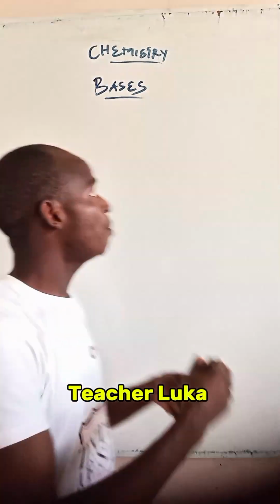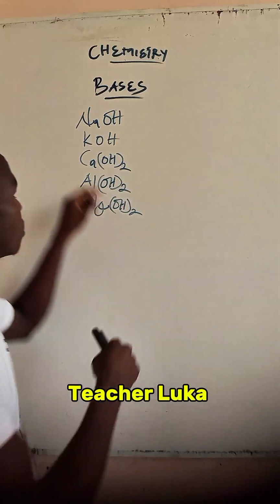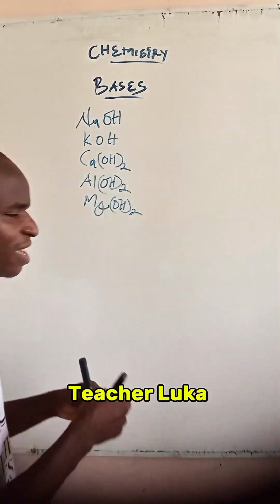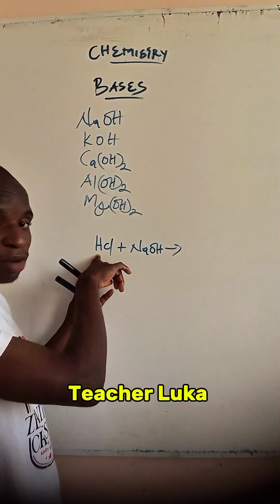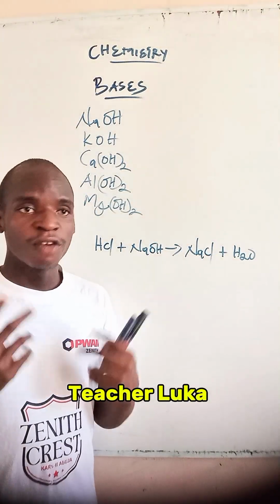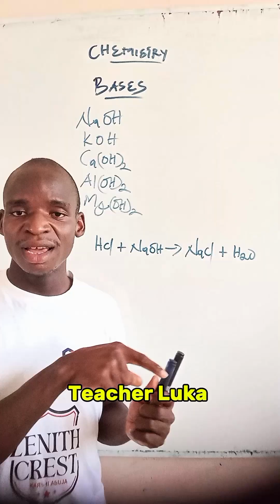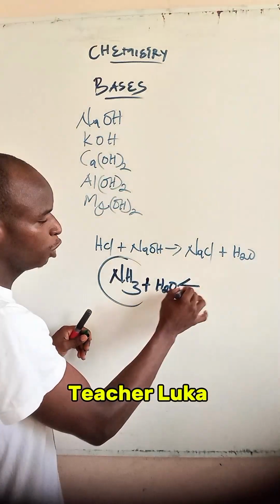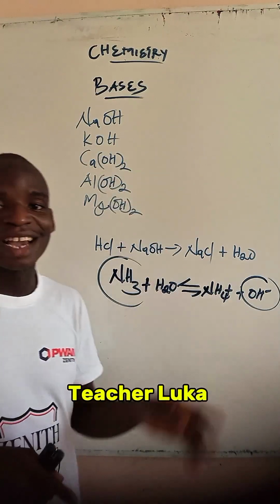Understanding the concept of Bases in Chemistry..... Complete Lesson for WAEC, NECO, JAMB 🧪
In this lesson, we explore the topic Bases in Chemistry in a simple and easy-to-understand way.

You will learn:✅ The definition of bases in Chemistry✅ Properties of bases✅ Types of bases (strong and weak bases)✅ Examples of bases in everyday life✅ Why ammonia (NH₃) is considered a base

This lesson is very useful for WAEC, NECO, JAMB, SS1 and SS2 students preparing for exams.

If you understand this topic well, Chemistry becomes much easier.